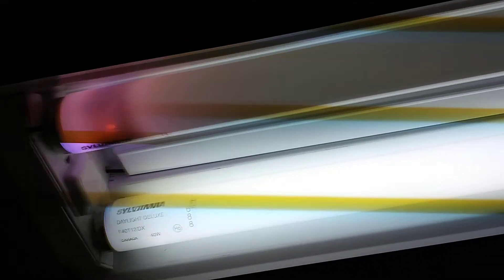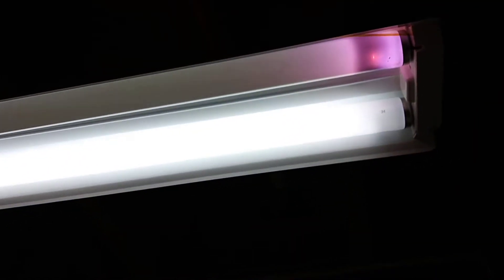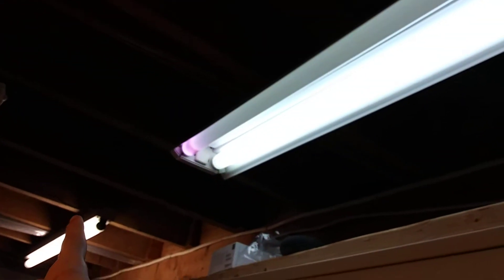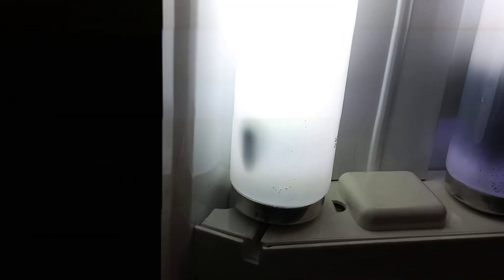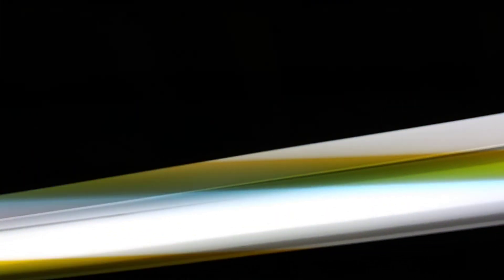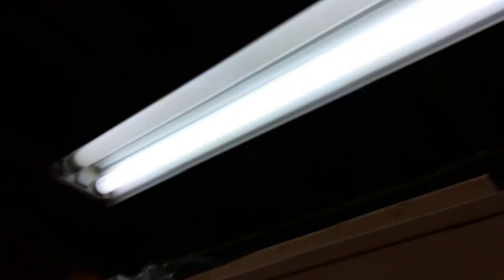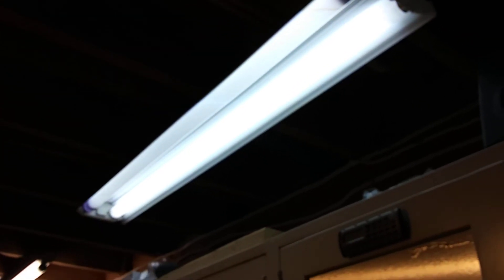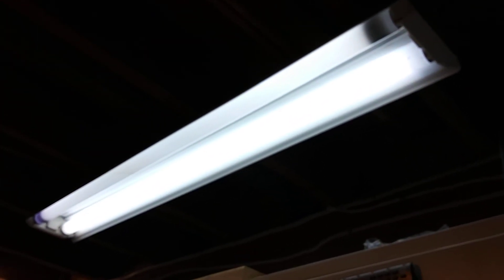Why Cheap Fluorescent Fixtures Are Not Worth Ones Time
This dual F40 Lights of America fixture is so cheap its not even preheat or rapid start. It doesn't even use a proper ballast for a dual fixture. Instead it uses 2 ballasts (one for each lamp )that look to be transformer cores that were re-wound as ballasts. Then both lamps are hooked up to a really cheap electronic started that seriously overdrives the lamps when the are starting and running. The result is a cheap flimsy low power factor bulb destroying piece of junk. I have also heard of other fixtures using a similar setup along with other Lights of America fixtures such as the 20 watt black lights and the 20 watt fixture I own. However I have never seen any of those other fixtures do this to bulbs.